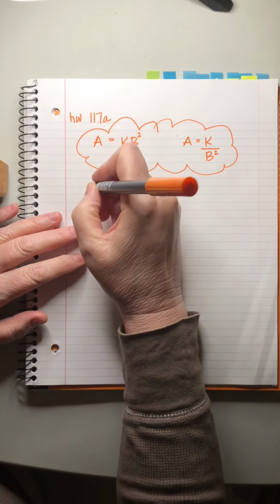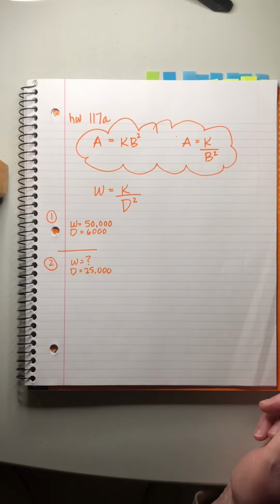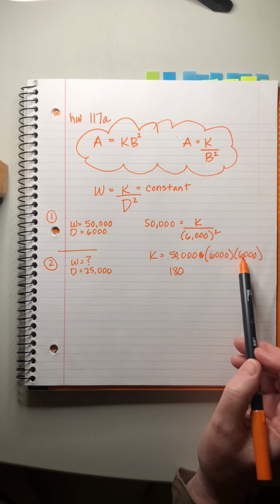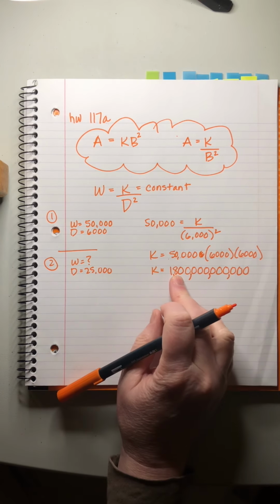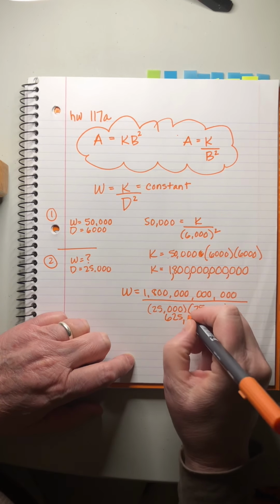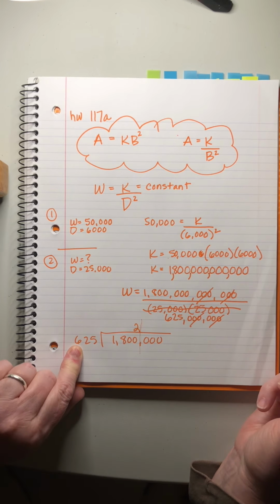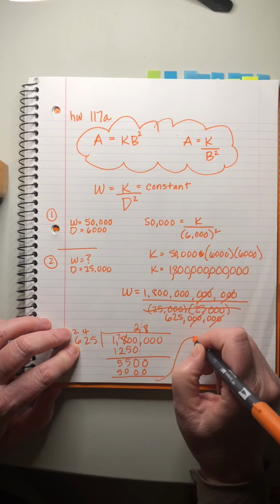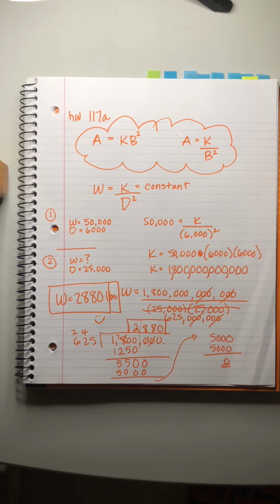Saxon Algebra 1 | Lena’s Homework Question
Lesson 117 Practice Problem a